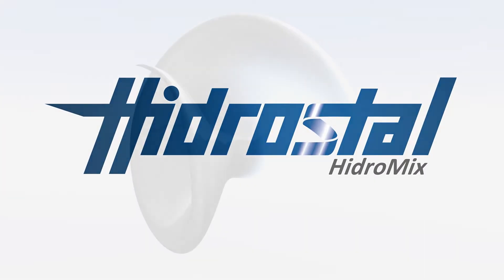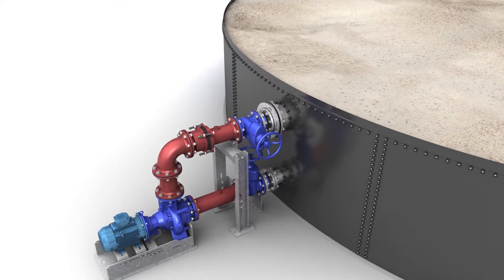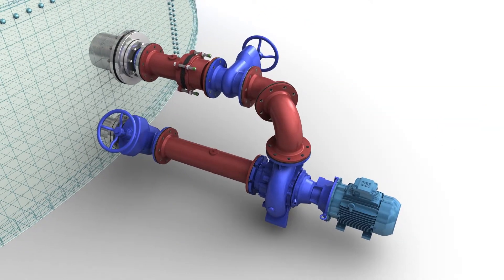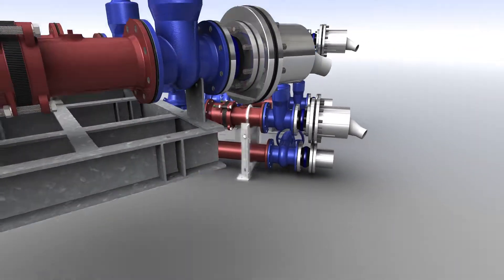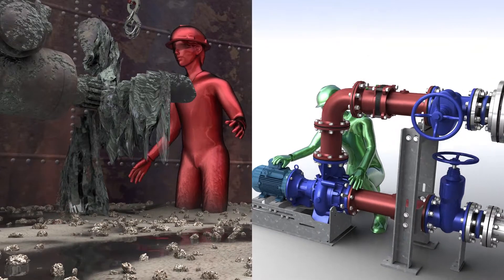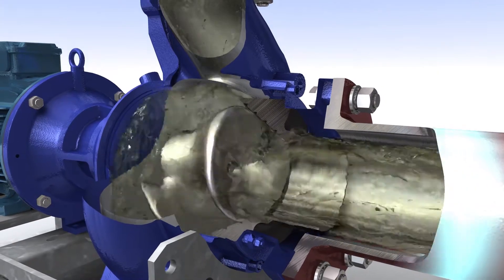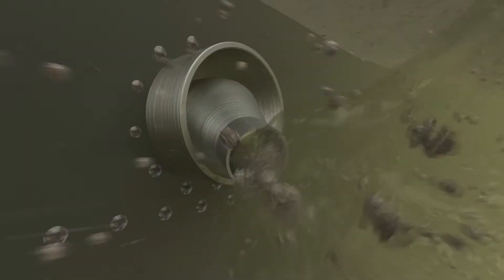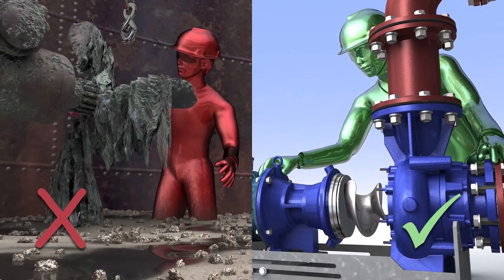Hidrostal's HidroMix pump mixing system for sludge tanks and digesters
Hidrostal's HidroMix pump mixing system, for sludge tanks and digesters, provides a more efficient, safe and economic alternative to conventional gas or submersible mixers. Unlike other mixing systems, the HidroMix does not require structural steel work above or within the tank as it’s mounted at ground level outside the tank. The system uses the Hidrostal screwcentrifugalpump to draw sludge from the source and return it through a nozzle sized and positioned to provide optimum mixing energy and circulation of the tank contents.